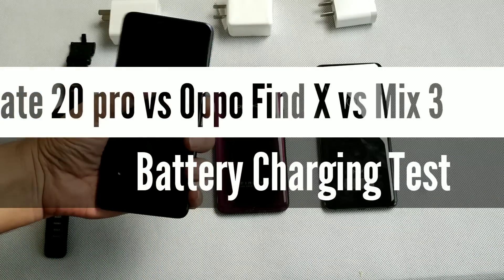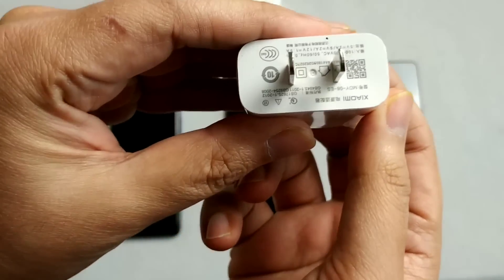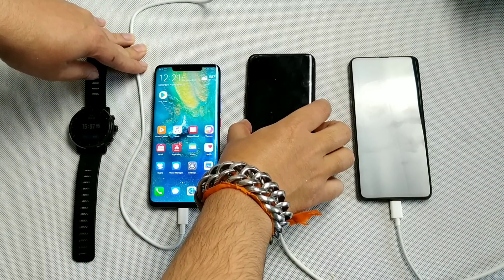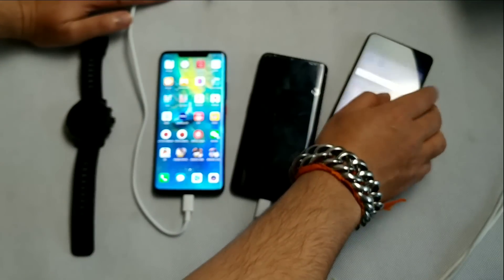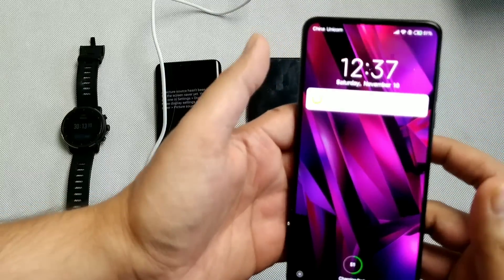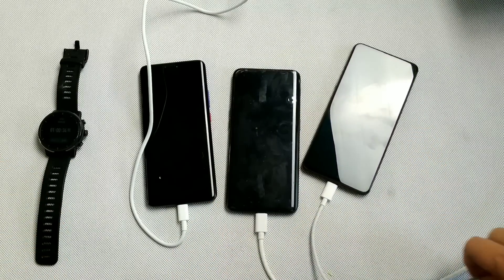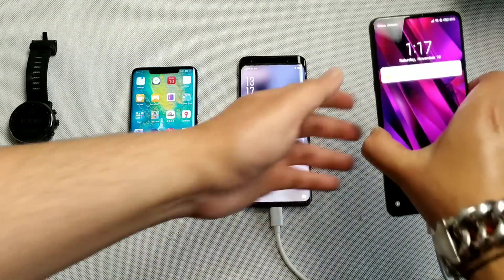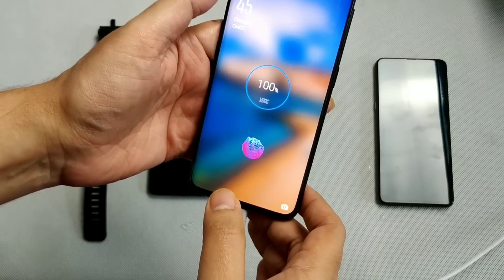Huawei Mate 20 pro vs Oppo Find X vs Xiaomi Mix 3 Battery Charging Test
Huawei Mate 20 pro vs Oppo Find X vs Xiaomi Mix 3
Charger used :- Huawei Charger 40W
Oppo Charger 20W
Xiaomi Charger 18W
Battery Capacity
Mate 20 pro : 4200mAh
Oppo Find X : 3750mAh
Xiaomi Mix 3:3200mAh